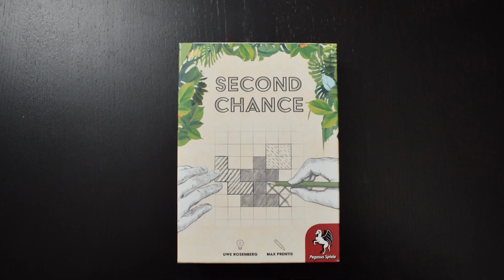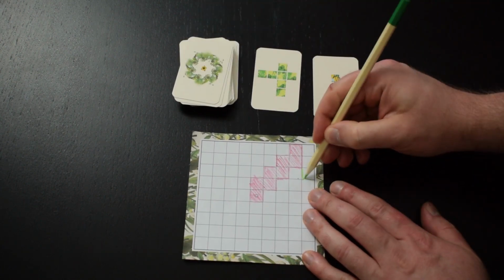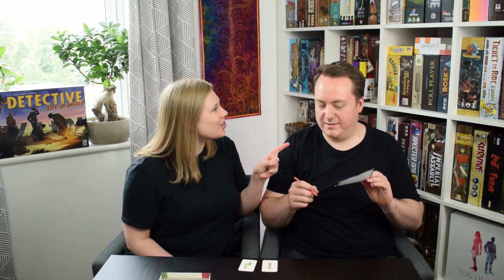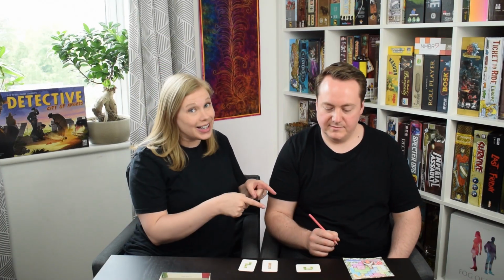Second Chance Review - Behind the Box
Today we're doing a review of Second Chance!  Second Chance is a new entry to our collection where you'll be flipping cards and filling spaces!  From Pegasus Spiele and designed by Uwe Rosenberg.